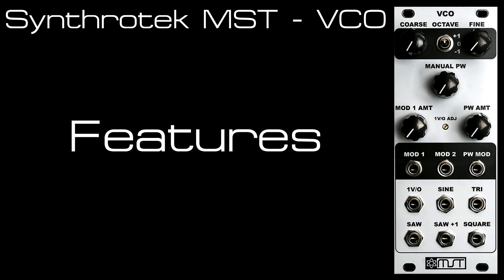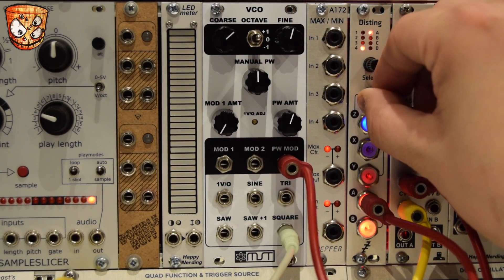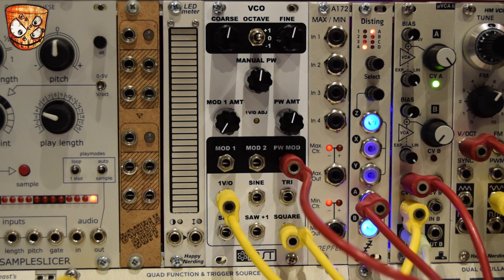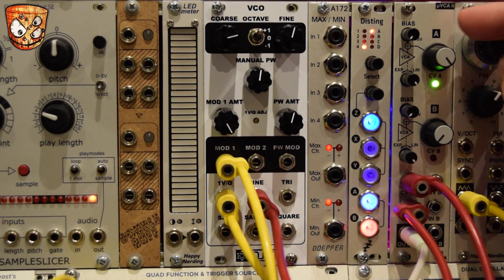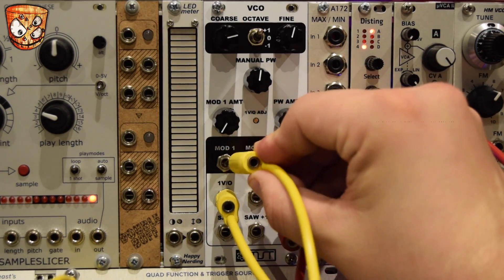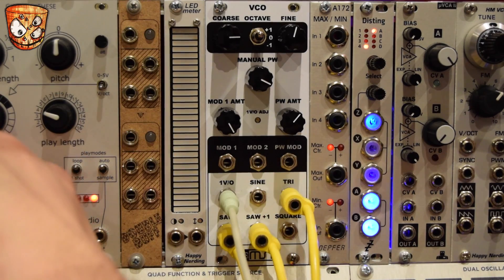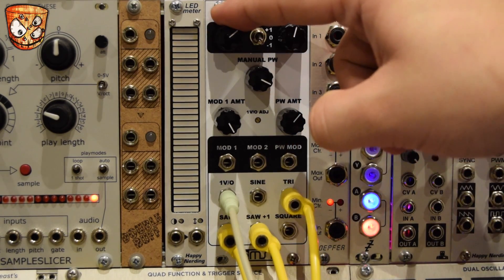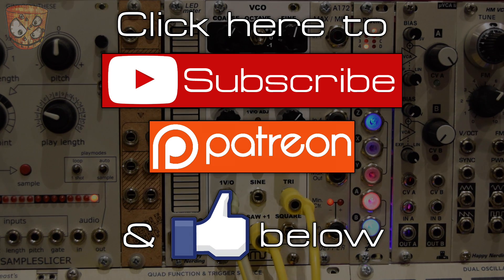Synthrotek MST - VCO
Looking for an analogue VCO? This could be the one for you! :) I really love the saw wave an octave up, it gives the impression that the other waves are the sub in the patch and I just like the way of thinking that the Saw +1 is the main wave and I have sine/triangle/square/saw as a sub to work with in a patch. FM sounds great and so does PWM.